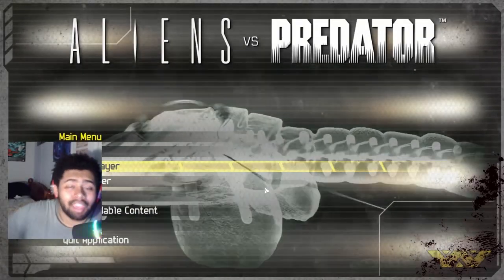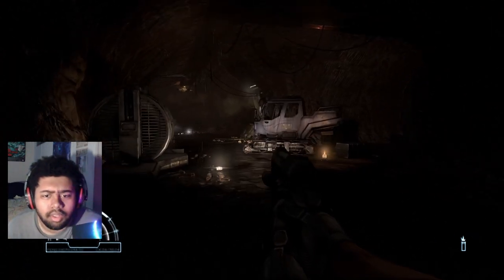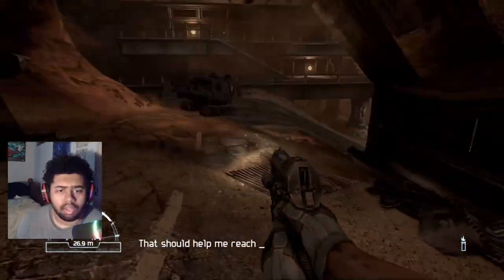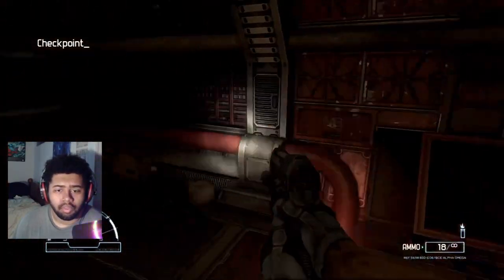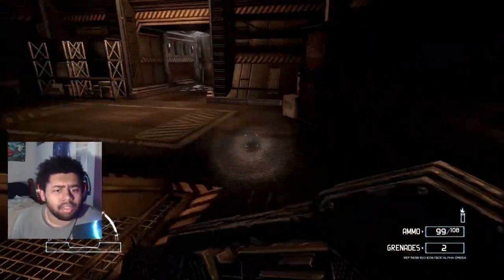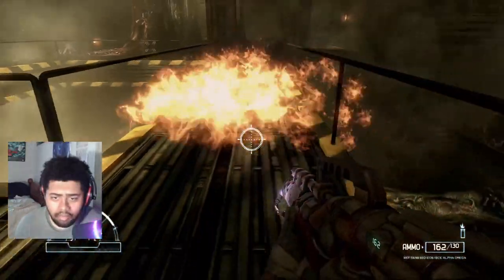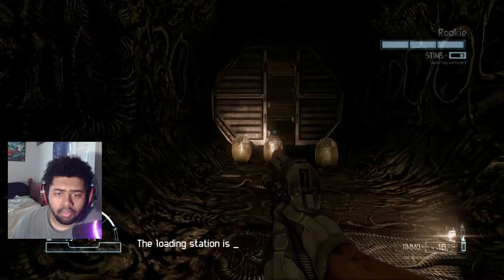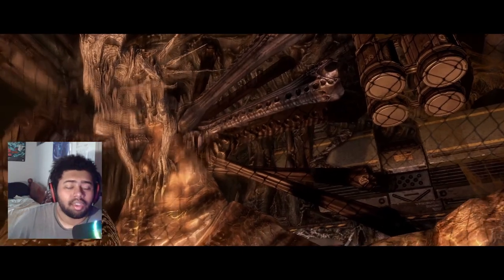Today We Kill The Queen - Alien vs Predator (2010) Marine Campaign Part 2